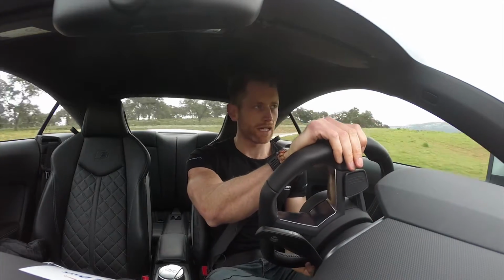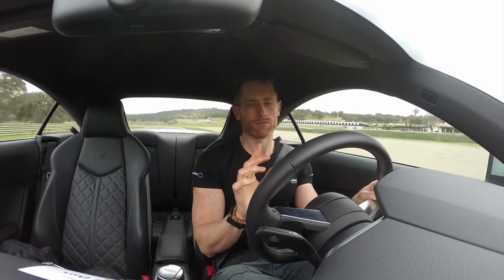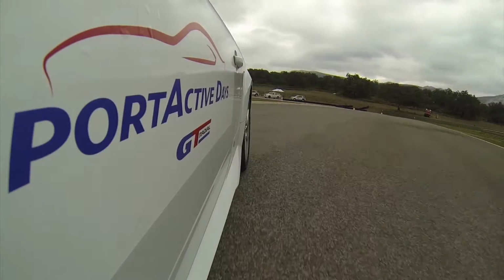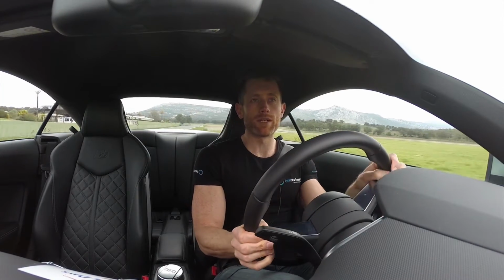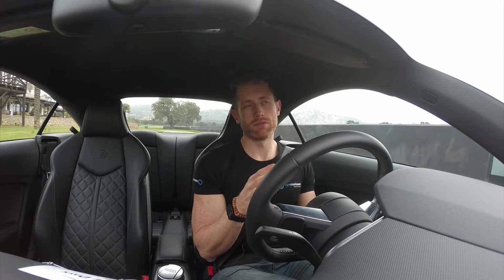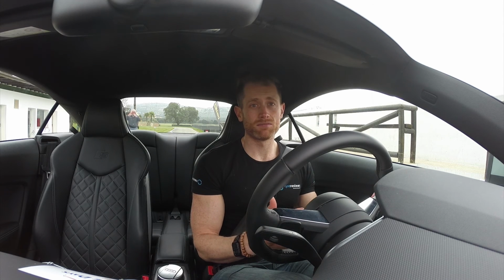GT Radial SportActive vs Toyo, Kumho and Maxxis. First thoughts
Shot at the launch of the GT Radial SportActive in Ascari, we had the opportunity to test the new tyre against the Kumho KU39, Maxxis Victra Sport VS01 and Toyo Proxes T1 Sport.

It's our first launch video, any feedback more than welcome.